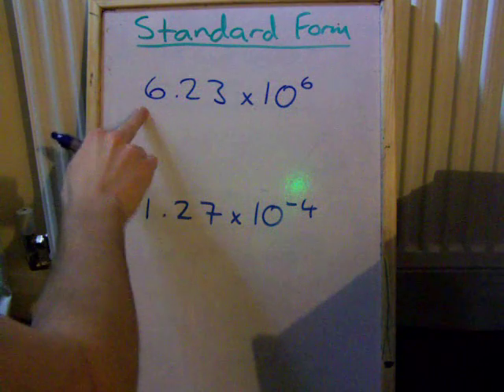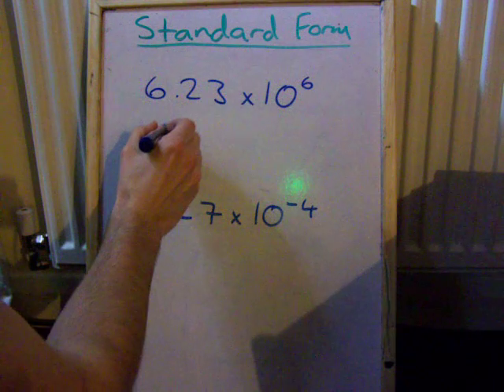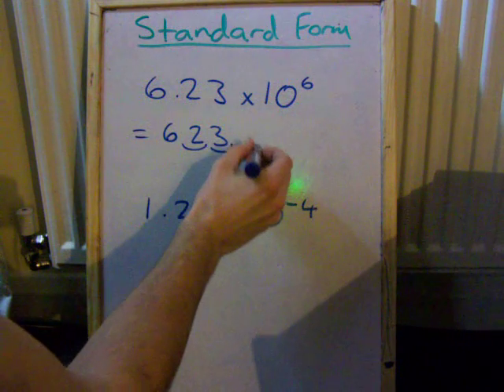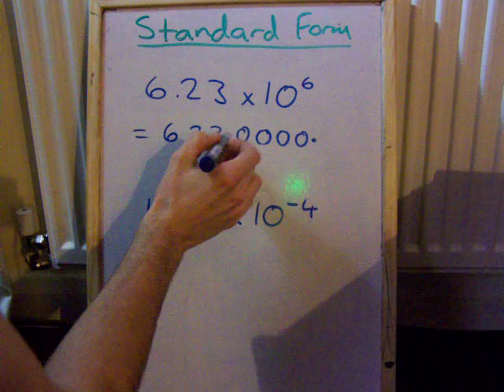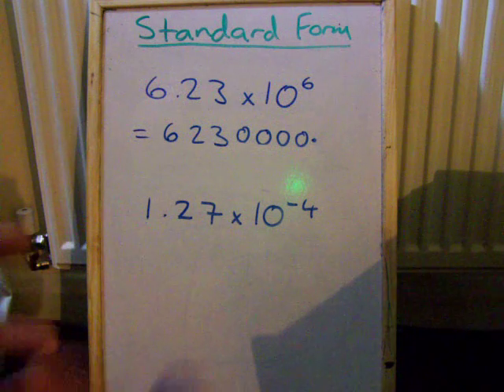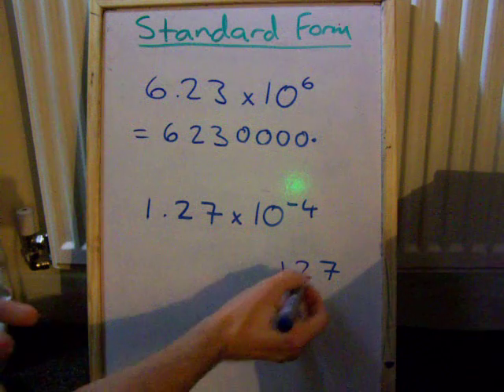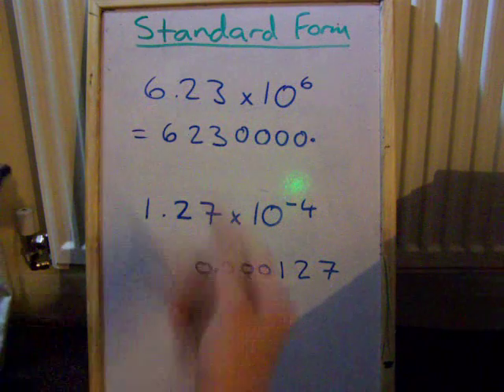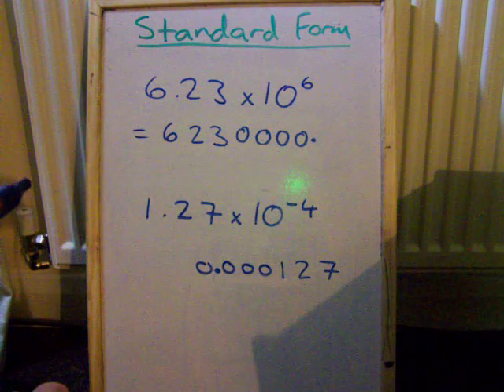135 Standard form problems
woodhammaths